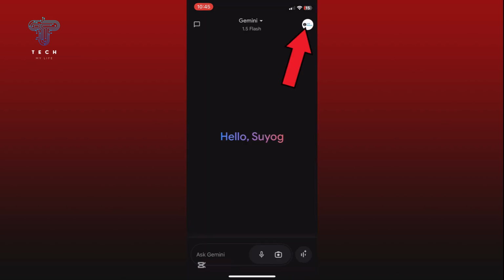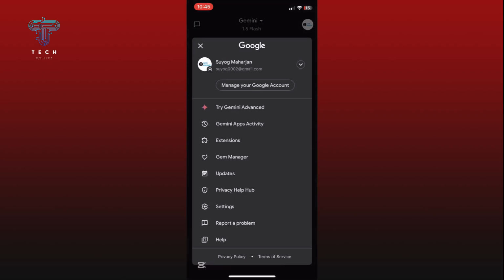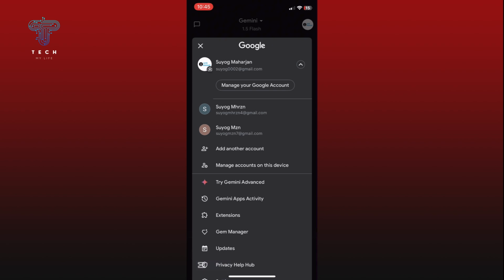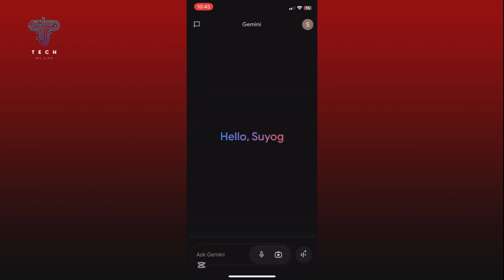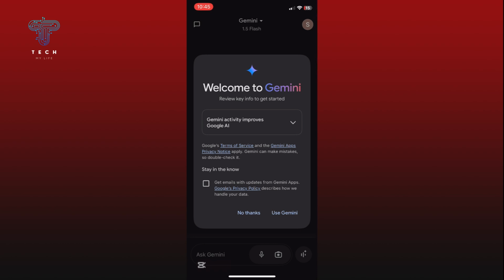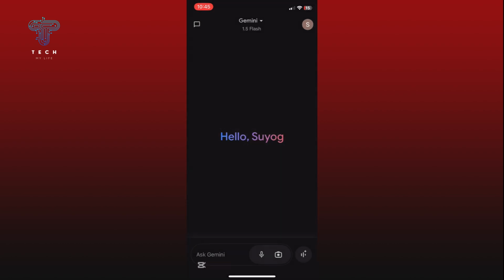How To Switch Your Google Account On Gemini AI? 2024 | TikTok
First, open the Gemini AI app on your device. Tap on the profile icon at the top right corner of your screen.

Here, tap on the drop-down arrow right beside your current Google account. You will now see the other available Google accounts.

Simply tap on the one you want to switch to, and this is how you can switch your Google account on Gemini AI.